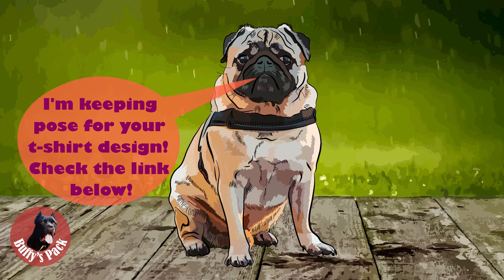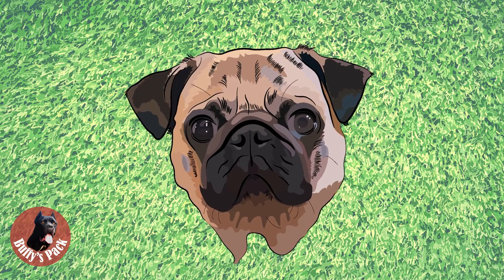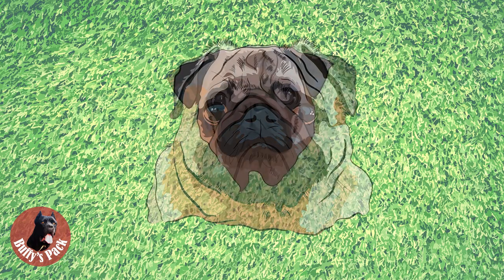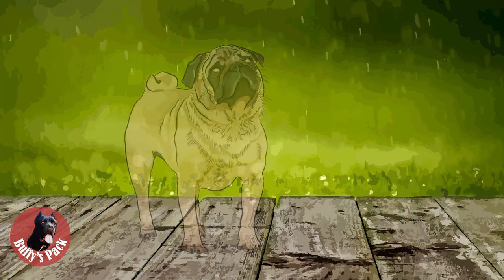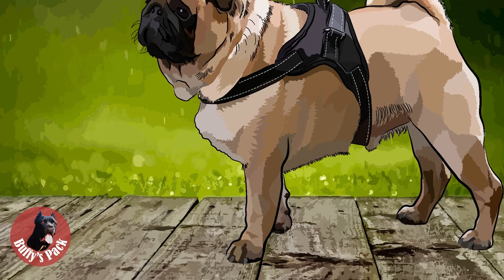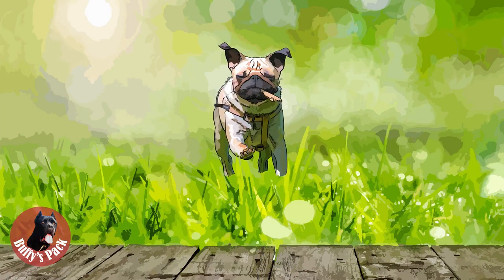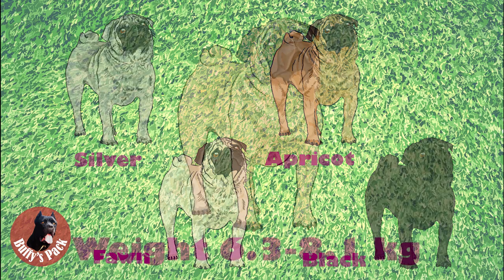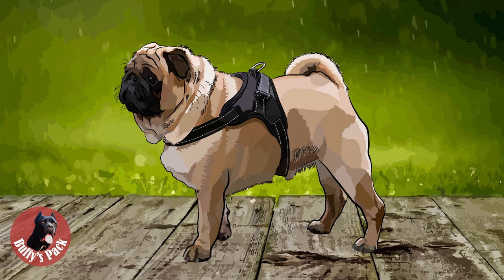Pug's authentic look. Illustrated performance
Hello, guys! Thank you all for your patience! Finally, my next video is ready! I aimed to do a short, informative, and creative video about Pug's appearance according to FCI standards.  I have got the idea to make this issue as close to the animation as my current skills allow) I hope you'll like the final result!

Plus, I'm happy to offer T-shirts, cups, bags, stickers, and other products for sale on Redbubble with illustrations from my video. At the moment, pug products are already available! Thank you for your support, likes, and subscriptions!

Upd:
🙏Support Ukrainian blogger who keeps working for you (despite war and blackouts):